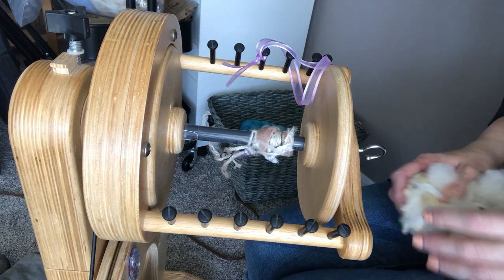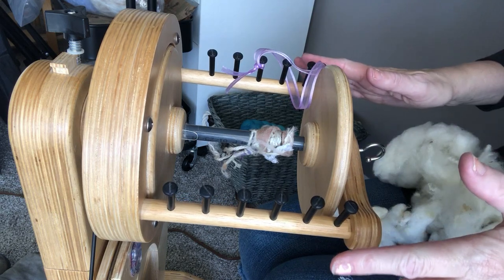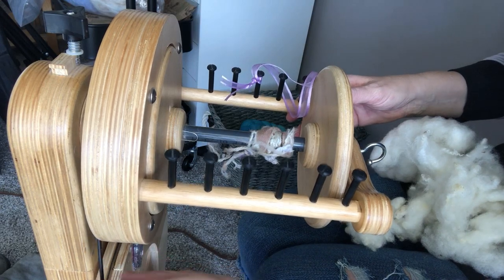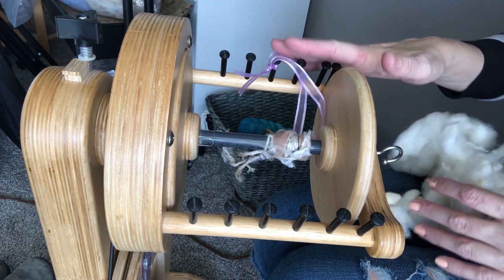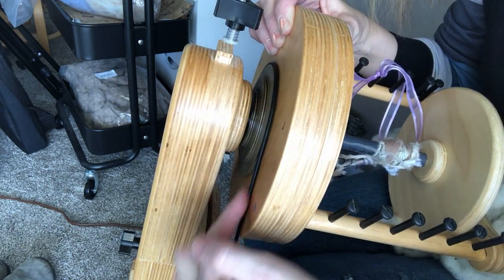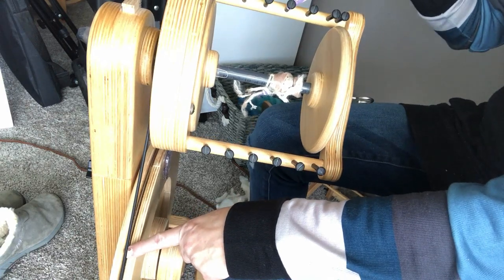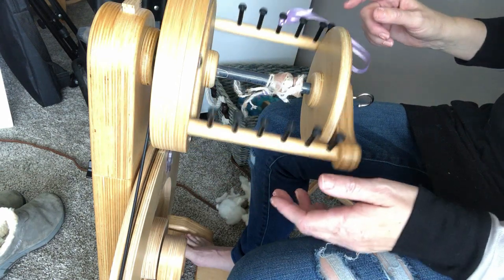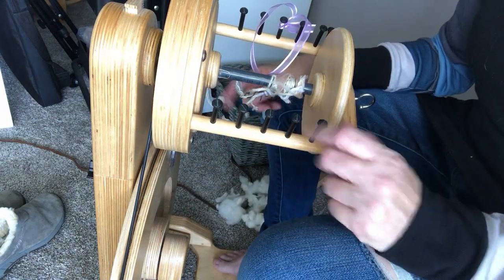All About Spinning Wheel Ratios: What are they and how do you use them??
It's finally here! A video all about ratios!  I'll tell you what they are; how you can figure out the ratios on your spinning wheel; and how to use them when you're spinning yarn!